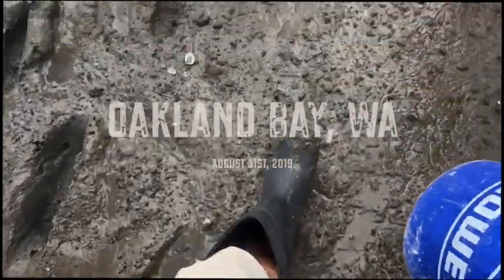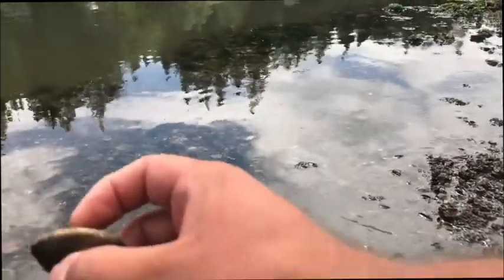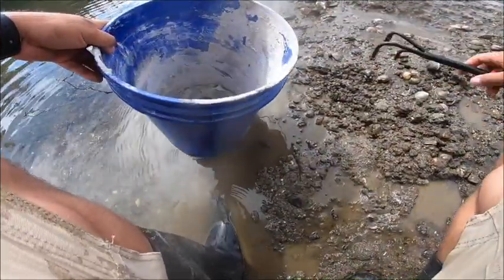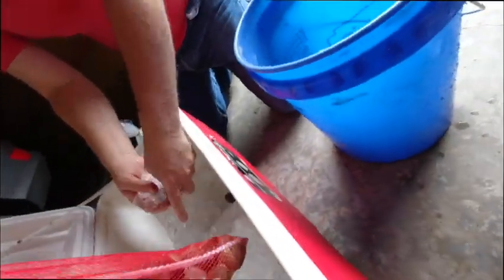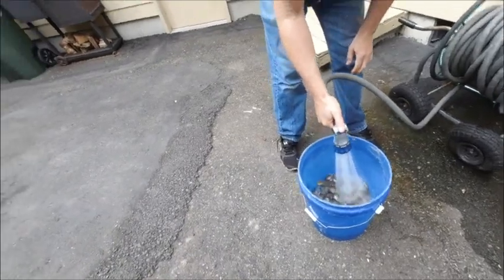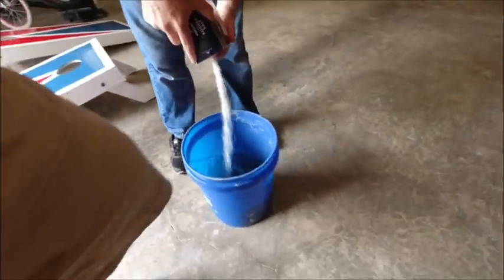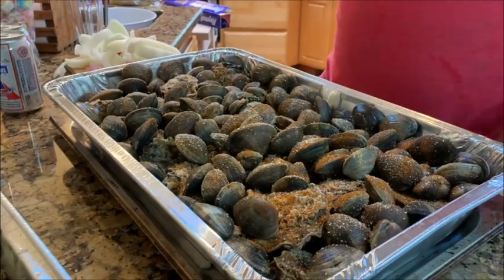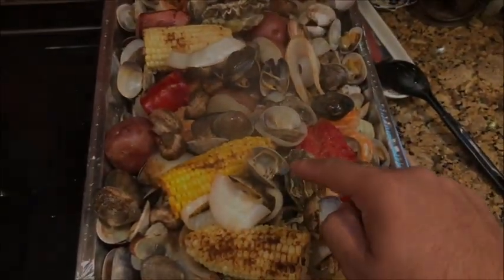CLAMMING for the first time! CATCH and COOK!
Fishing the 509! AKA 509TV (COMING SOON?)

Teacher by day and fisherman by-any-time-im-not-doing-the-honey-do's or hanging with my wife and dogs and my beautiful daughter. I try my best to make my videos weekly but sometimes life gets too busy! I hope you enjoy, I sub back and love reading comments/suggestions. Have a great day!

Big Shiny Camera - Canon SL2
Main Lens -  Canon 10-18 mm
Chesty + GoPro Hero 7 Black
Samsung Memory cards

Carry my gear in PELICAN BAGS/DRYBOXES

CHECK OUT:
SIMCOE BUGS
HYPERVIS+

Other gear on videos
Phantom 3 Advanced Drone
Pelican Backpack

Instagram - zun19a | Fishing the 509
Twitter @_zun19a | Fishing the 509
Editing Program: Final Cut Pro
Macbook Air
MacBook Pro